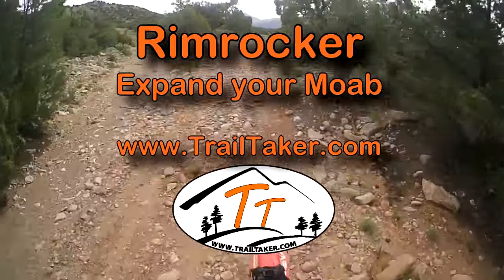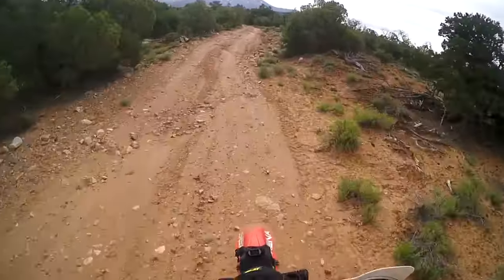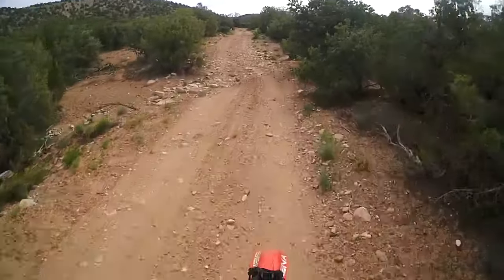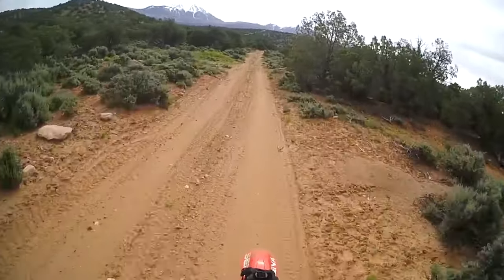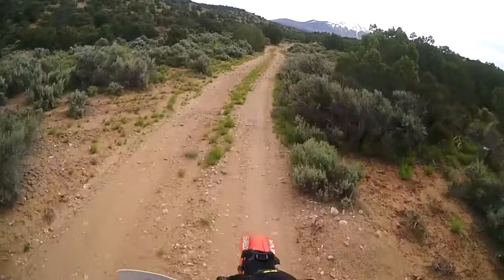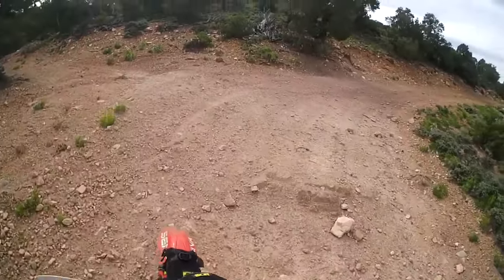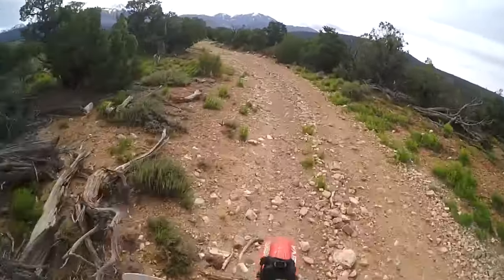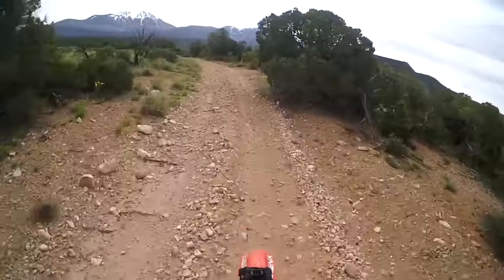Rimrocker Trail - Expand your Moab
Filmed with SENA Prism @ 720x60fps with 20s Comms

SENA Prism

SENA 20s